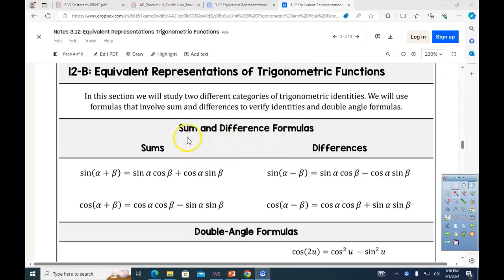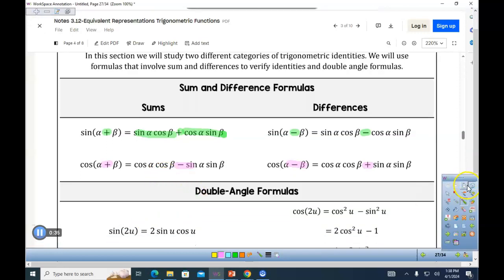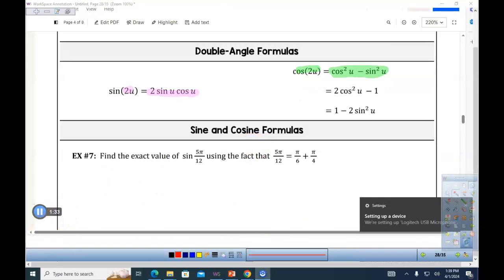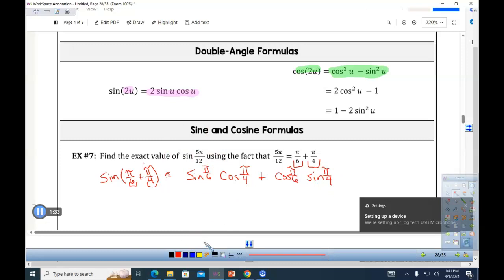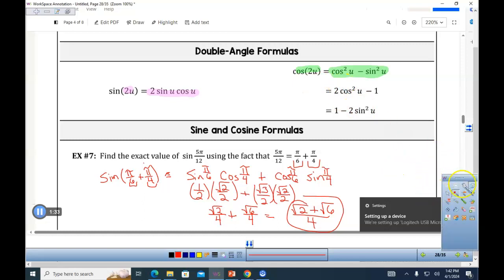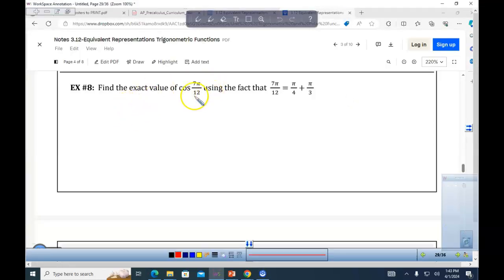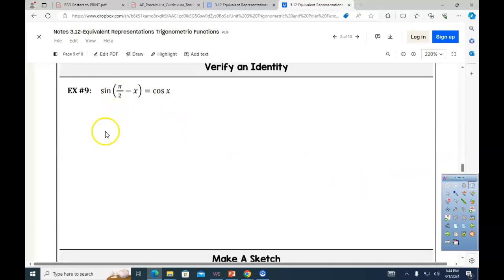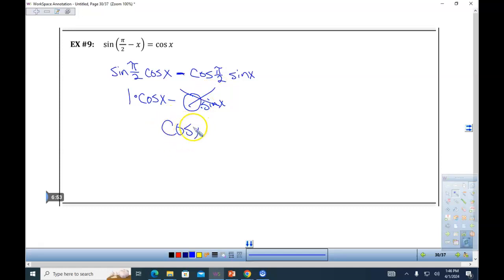AP Pre-Calc 3.12 Ex7-9